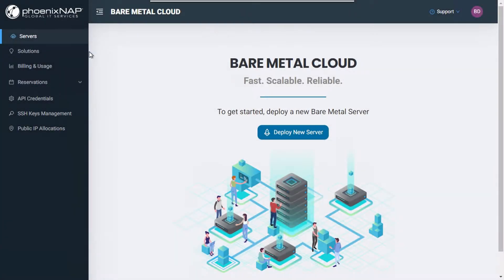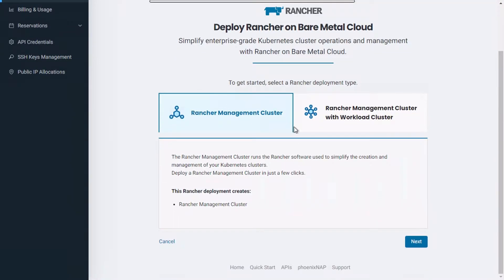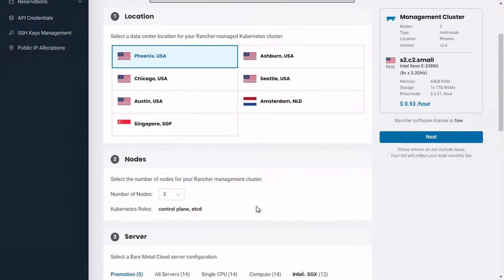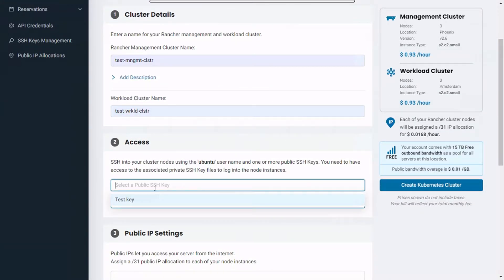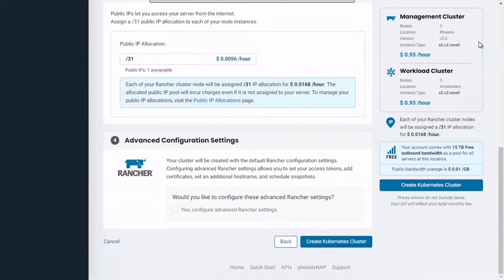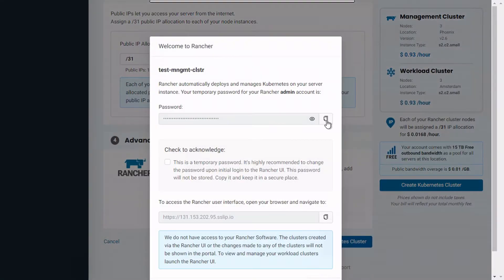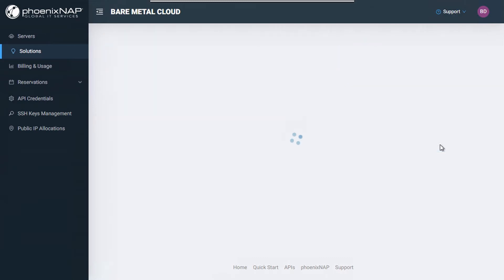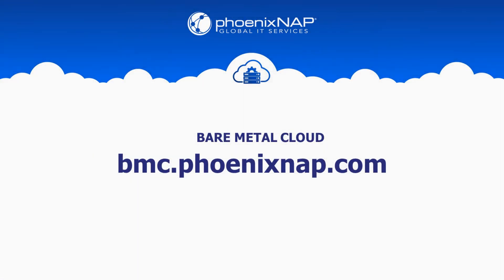[TUTORIAL] Create an Enterprise Kubernetes Environment in 5 Minutes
Learn how to deploy production-ready upstream and downstream k8s clusters on Bare Metal Cloud (BMC) in minutes! Detailed info about the solution is available here:

Bare Metal Cloud is an API-driven dedicated servers platform built to enable automated provisioning of physical machines in minutes. Through its SUSE Rancher integration, Bare Metal Cloud streamlines deployment and management of high-availability Kubernetes clusters. As such, it saves you hours of development work you would otherwise spend on building the integration from scratch and managing clusters across teams and locations.

Choose from a dozen of instances with pre-installed SUSE Rancher software and deploy them on any of our six global locations. Leverage hourly or monthly billing options to optimize your IT costs. Bare Metal Cloud lets you leverage the flexibility of Public Cloud on a dedicated infrastructure.